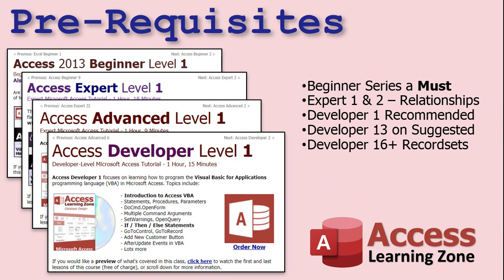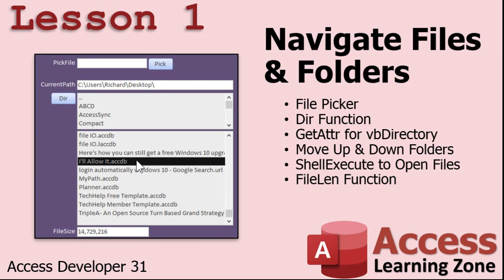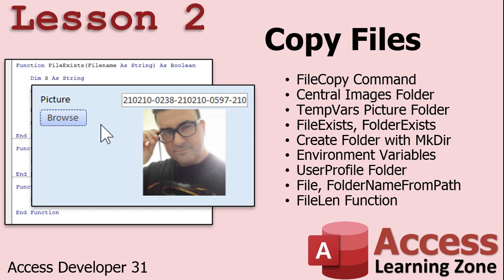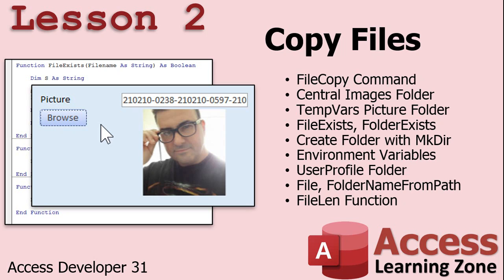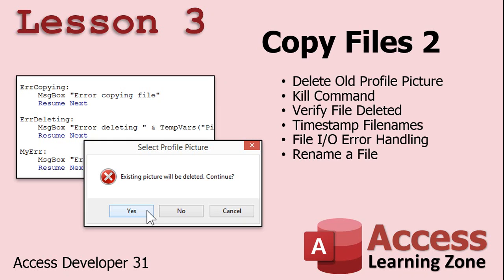Microsoft Access Developer 31. VB File I/O, Navigate Files & Folders, Compact Multiple Backend Files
Microsoft Access Developer Level 31 is 2 hours, 24 minutes long, and is available on my web

TOPICS COVERED

Classic VB File Handling
Navigate Files & Folders
Dir, GetAttr, FileLen, MkDir, Kill, Name
ShellExecute to Open Files
FileCopy, FileExists, FolderExists
File, FolderNameFromPath
Compact Multiple Backend Files

Today's class continues our work with Classic VB File Handling. We will start out learning how to navigate between files and folders, select files with the file picker, launch files with ShellEx, copy files, create folders, and more. Then we'll learn how to automatically compact multiple back-end files. Lots to do in this class!

In Lesson 1, we start off with VB file and folder navigation, creating your own file browser, launching applications with the ShellExecute function, and using the standard Windows file picker.

In Lesson 2, we're going to learn how to copy files. We'll learn the FileCopy command. We'll create a central Images folder on your database server. We'll learn how to check to see if a file and folder exists. We'll create a folder with the MkDir command. We'll read the user's Windows system environment variables so we can determine where their User folder is and set that as the default file browse location. We'll store the last folder browsed in a TempVars variable. We'll learn how to separate filename and folder from the full path. We'll see how to get the length of a file with FileLen to check and make sure that the file copied 100% completely.

In Lesson 3, we will delete the old profile picture if a new one is selected with the Kill command. We'll ask the user first if it's OK before continuing, of course. We're not animals. We will verify the file has been deleted. We will timestamp new files as they are copied so that we don't run into duplicate filenames. We'll discuss error handling ramifications and best practices with File I/O functions. We'll see how to rename a file. I'll also talk about ChDrive and ChDir, although I almost never use them.

In Lesson 4, we will design a form to auto-compact multiple backend ACCDB files. If you have a split database and have multiple backend linked files, you'll be able to compact them all on a regular basis (like once a week) with a single click of a button. The database will allow you to pick your BE folder, loop thru the ACCDB files in that folder with a DIR, backup each file with a timestamp, compact it, and verify everything was done correctly. This one is a real time saver if, like me, you've got a dozen or so BE files.

OUTLINE

01. Navigating Files & Folders (38:52)
File Management with Access
File Picker (PickFile)
Early vs. Late Binding
Use Numbers not Constants
Application.FileDialog
CurrentProject.Path
Dir Function
Loop Thru Files in Folder
vbNormal, vbDirectory
GetAttr Function
Move Thru Folders
InStrRev Function
FileLen Function
Format #,##0 Thousands Separator

02. Copying Files, Part 1 (32:34)
Learn the FileCopy Command
Browse and Pick File
Copy to Central Images Folder
Display on Customer Record
Add MyPicture Field to CustomerT
TempVars("PictureFolder") on Startup
Make Sure Folder Exists
FileExists, FolderExists Functions
Create Folder with MkDir
Button to Browse for Picture
Open a Command Prompt CMD
Windows Environment Variables SET
Environ("USERPROFILE")
Remember Last Browse Folder Location
FolderNameFromPath
FileNameFromPath
TempVars("LastBrowseFolder")
FileCopy Command
Put Image Control on Form
Check Size of Files
FileLen Function

03. Copying Files, Part 2 (20:18)
Delete Old Profile Picture if Exists
Kill Command
Verify that File was Deleted
Timestamp Filenames
File I/O Error Handling Concerns
Rename a File with Name Command
ChDrive, ChDir

04. Compact & Repair Backend Files (45:54)
Create Backend ACCDB Folder
Copy BE Files
Create BEFolder Field
Create PickFolder Function
Global Settings Table for BE Folder
Make FileList List Box
Loop Thru ACCDB Files in BE Folder
Use DIR for Loop
Load into FileList
Display FileLen in FileList
Loop Thru FileList
Create DoCompact Sub
Application.CompactRepair
DBEngine.CompactDatabase
Make Sure Backup Folder Exists
Copy Backups with DateTime Stamp
Perform Compact
Verify Dest File Exists
Delete Old File, Rename New One
Add Error Handling